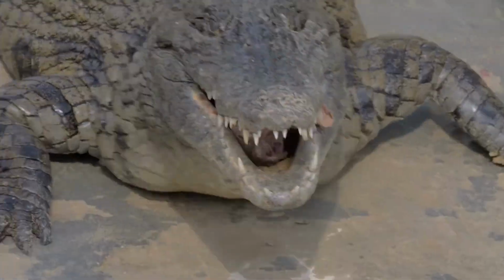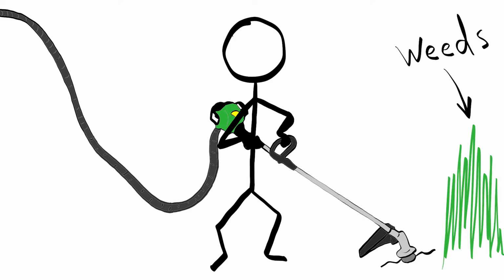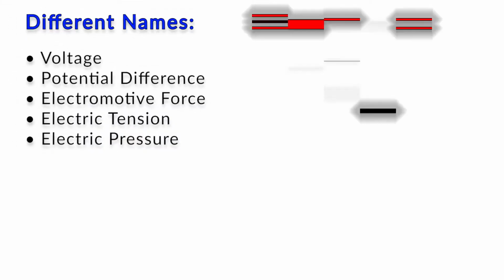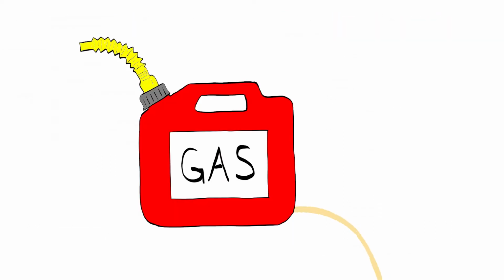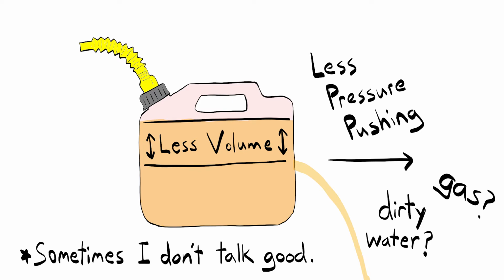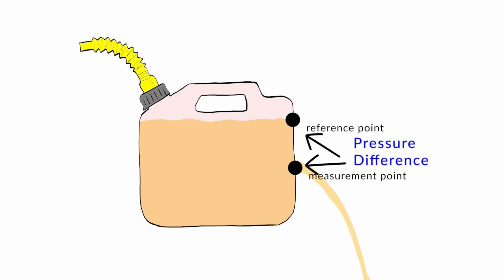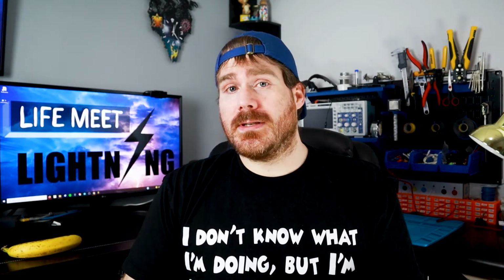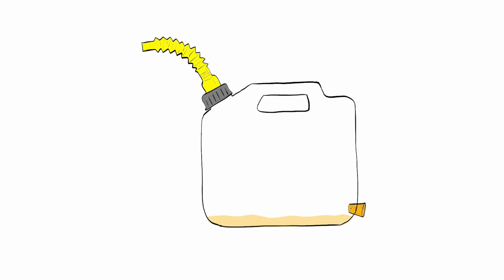What Is Voltage | Learn Electronics for Beginners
Let's talk about what voltage is using some fun analogies! I defined voltage from a physics standpoint in the last video, this video will explore what it is in simple terms. You know, using squirrels and lightning and a gas can. Fun! Learn electronics for beginners with Life Meet Lightning!

📚 The Epilogue:

So, one time when I was a kid, maybe ten years old, I went to camp during summer break. It was cool; I went rappelling and found out I was afraid of heights. I'd like to tell you I made some friends, but this isn't that kind of story.

They had a small pond for swimming, so swimming was a thing I did. It was early morning, just after breakfast. This pond was a very dirty pond, and it smelled like rotten toads. I wasn't good at remember things back then. I'm still not good at remembering things, but back then, schedules were particularly difficult I guess. I didn't realize what time it was or what the roll call bells meant or how they correlated with what other people thought I should be doing at a particular time on said particular morning.

So I was just minding my business, playing in the stinky swamp water, when one of the slightly older than me camp counselors came stomping down to the pond yelling in his best crackly, teenage, pubescent boss voice. Apparently there was a thing I should be doing - because it was a thing everyone else was doing - because... schedules. So I obliged and got out of the swamp pond. I began heading over to the showers to clean up. Nope, that was also a thing I shouldn't be doing as the slightly older boss of me not so politely informed. He made sure I headed straight to the chapel. I guess it was a church camp and we were having church.

Anyway, I smelled like death. It was embarrassing. I was embarrassed. I have no idea what the church was about or what I was supposed to have learned; I just anxiously anticipated it being over, so I could go shower - but... schedules. Showering wasn't on the schedule. As I recall, the schedule said there were more important things I should be doing, like making all the other kids dry heave. I definitely wasn't the only miserable kid that day.

I ruined many fun activities that afternoon in the sweltering heat. Finally, in the evening, a kinder camp counsellor overheard the name calling from the other kids. So she pulled me aside to ask why I smelled like fish flavored swamp mud. Dejected, my eyes welled up - although, that could have also been the stench. I simply replied, "schedules".

This kinder camp counselor finally excused me so I could cleanse the stench from my horrible, miserable day - schedule be damned. She was the angel at church camp ending my day in hell.

I was the stinky, fat kid at church camp, and I made no friends there that summer. The moral of this story is: I'm an adult now, and I make dorky YouTube videos. Life goes on; sometimes it improves. I guess the jury's out. At least you can't smell me.

⚡ Plug in on Social Media! ⚡